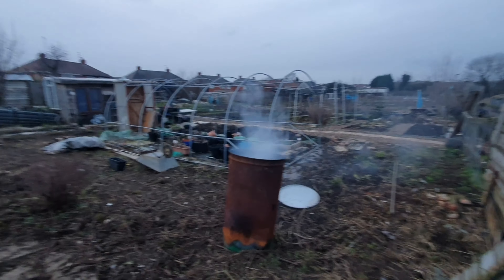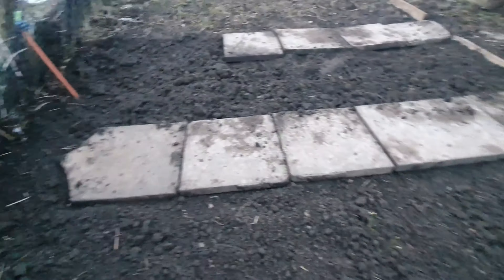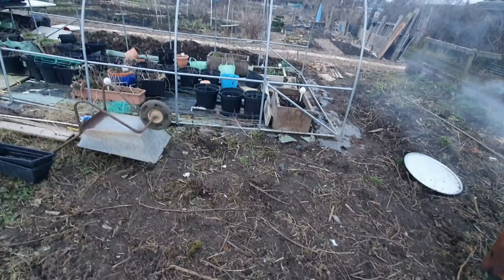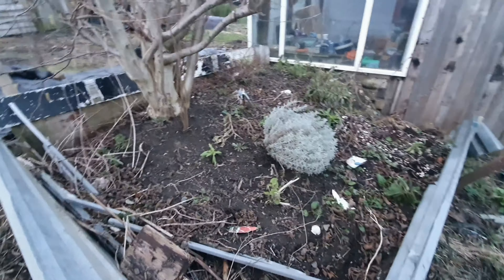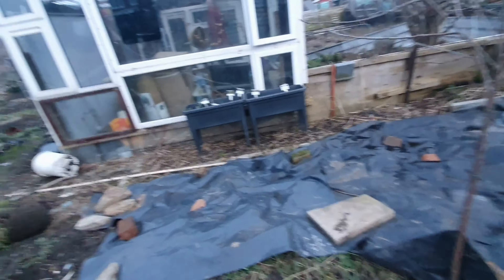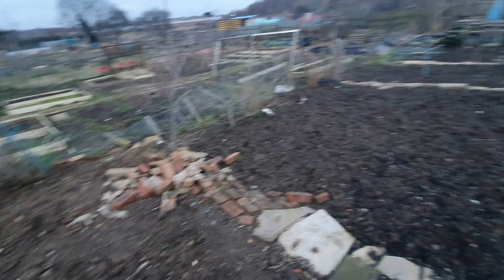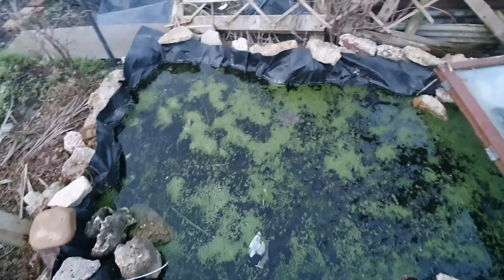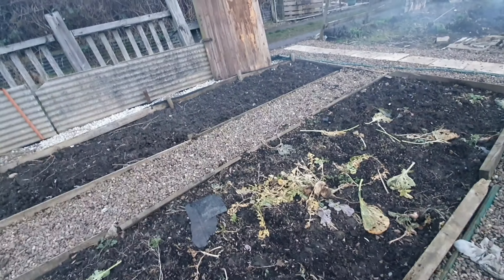Robbys Allotment Blog 20022021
Started to build my fruit orchard side. digging n moving slabs. shattered!!!  Oh and a funny moment pond side i got a tad squeemish